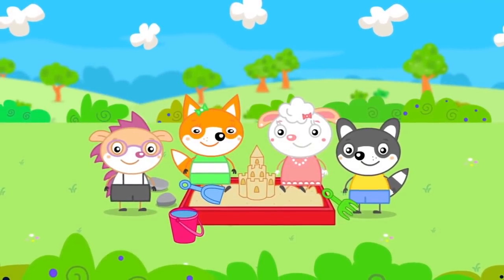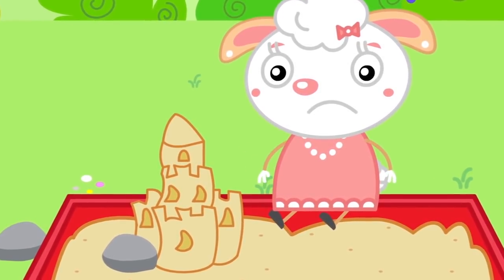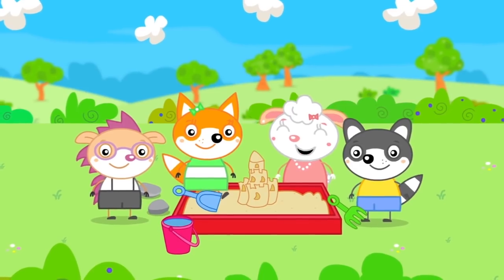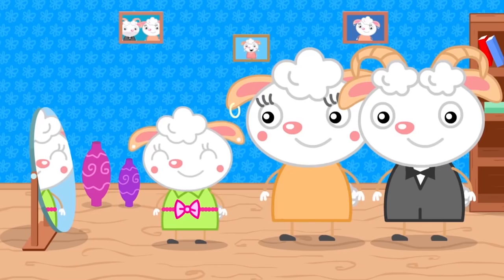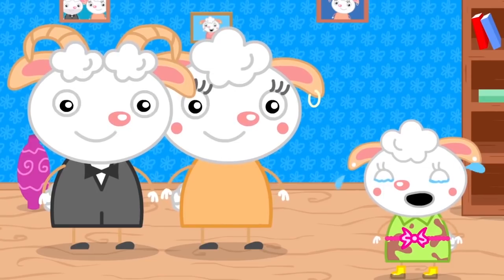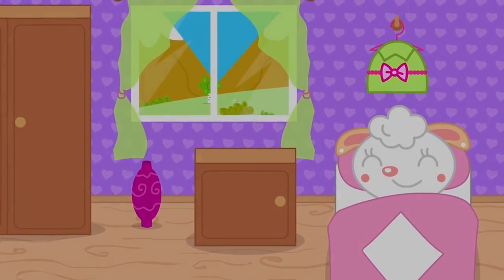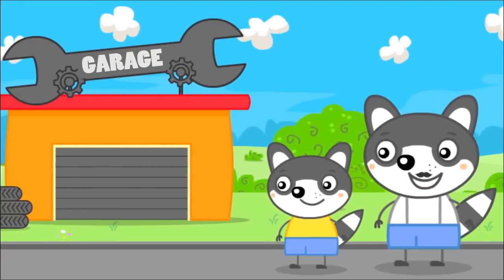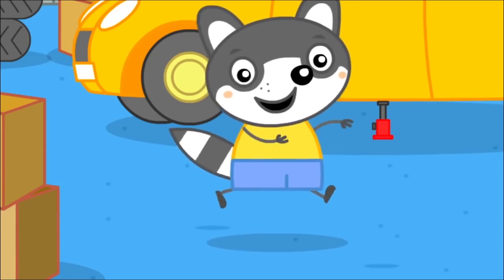Tim the Raccoon #6 Learning Construction Vehicles in Sandbox 🌈 KIND Toddler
Tim the raccoon and his Team Presents: Tim the Raccoon #6 Learning Construction Vehicles in Sandbox 🌈  KIND Toddler